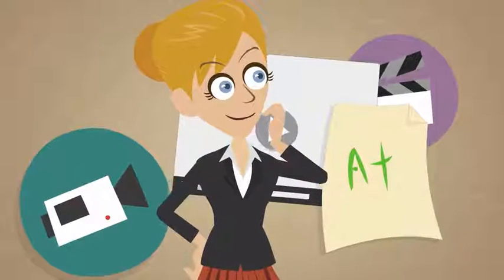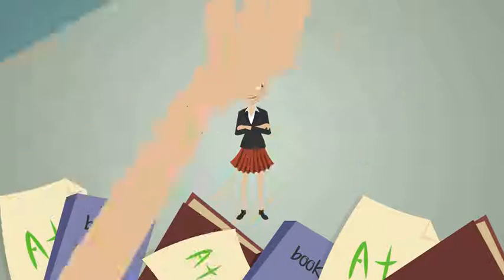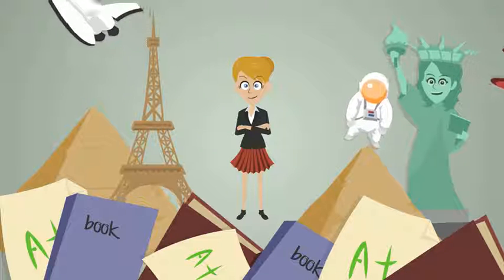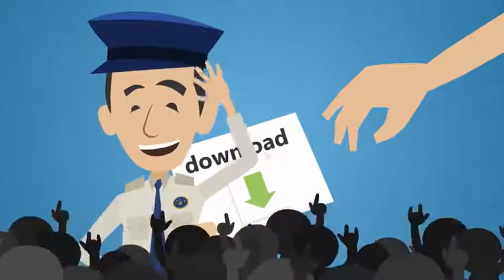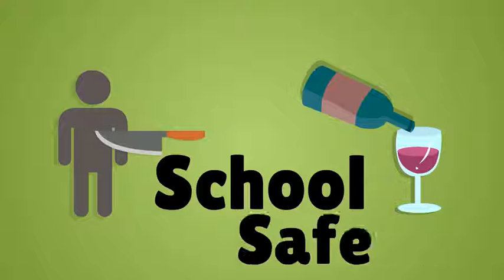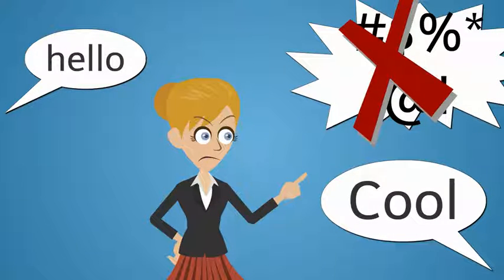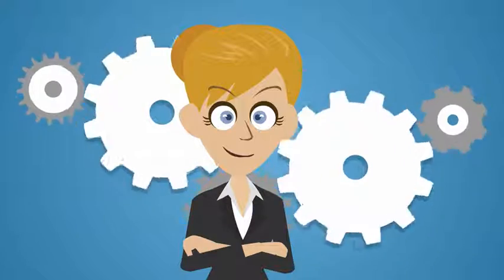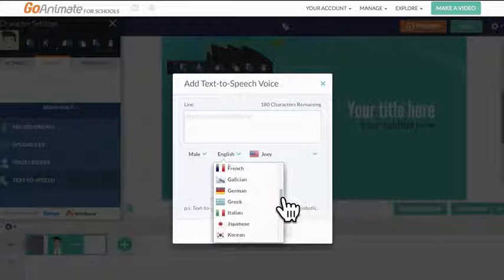GoAnimate for Schools